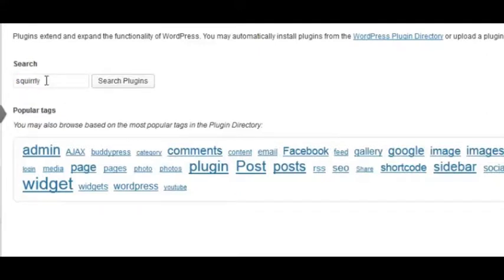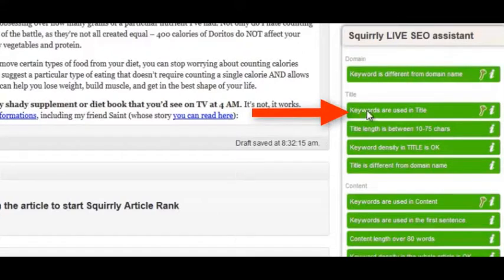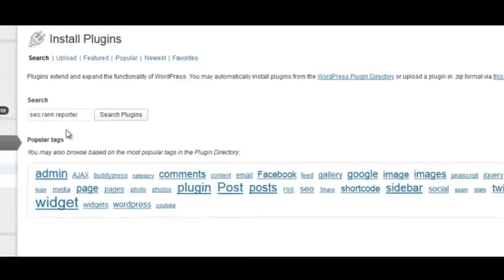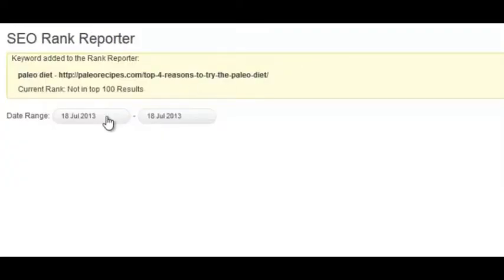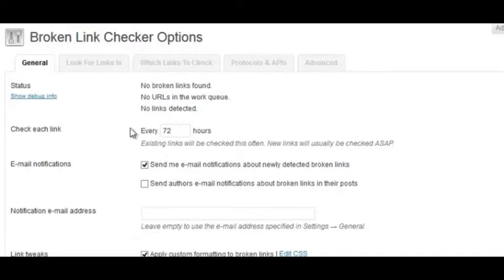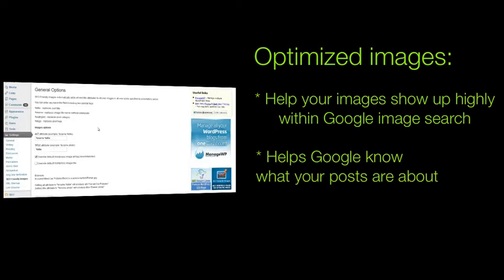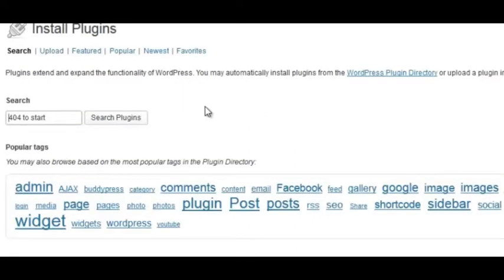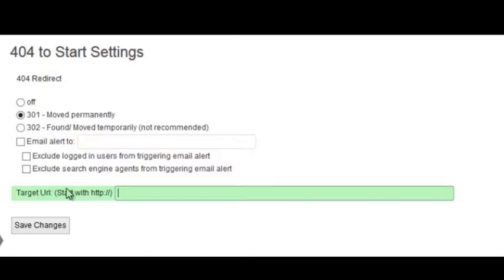How to Maximize Your SEO Traffic With These Must Have WordPress Plugins